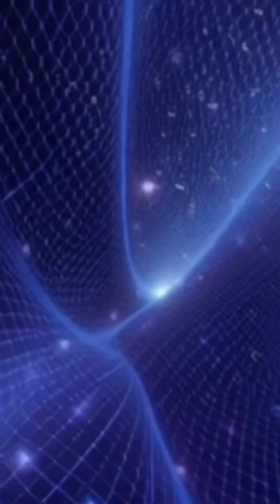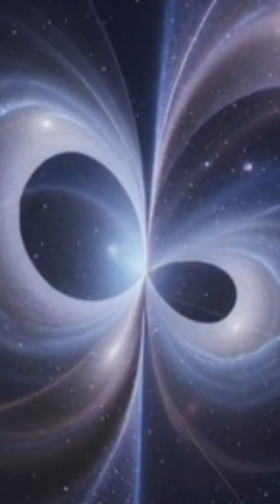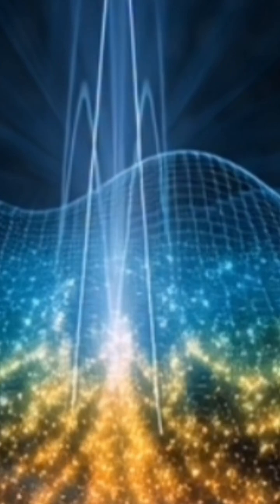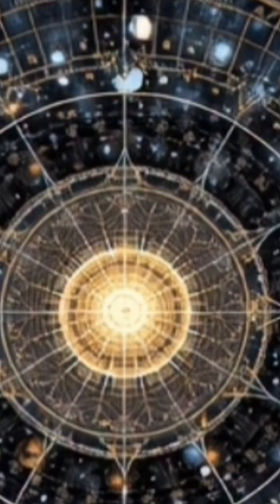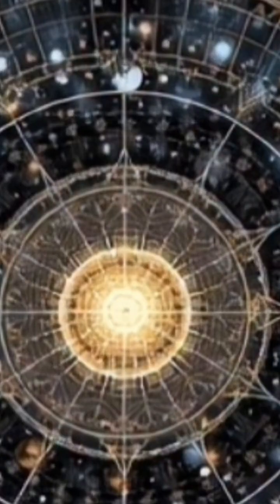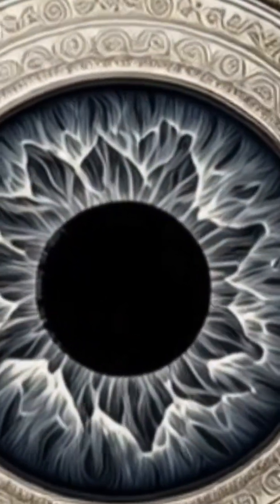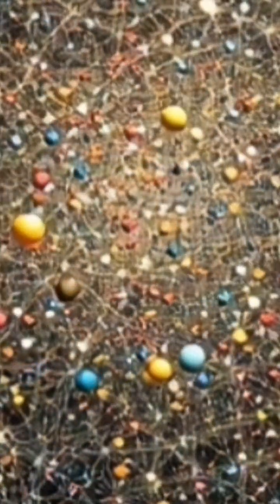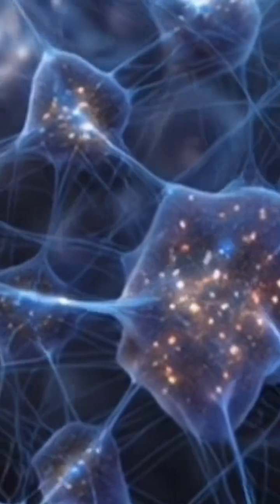🌀 “The Axis of Evil – Is Our Universe Not Symmetrical?” 🌀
Scientists have discovered something strange in the pattern of the universe —
a mysterious alignment in the cosmic microwave background radiation,
as if the universe itself is tilted in one direction. 🌌

They call it the “Axis of Evil.”
According to the standard model of cosmology,
the universe should be random and symmetrical —
but this discovery challenges that idea completely.

Is our universe truly imbalanced?
Could this be a sign of a multiverse,
or proof that the Big Bang wasn’t perfectly uniform?

Dive into the mystery of the Axis of Evil —
a cosmic riddle that could rewrite everything we know about the structure of reality.